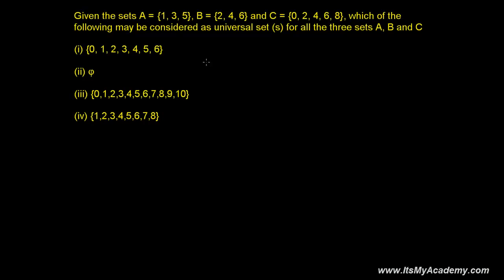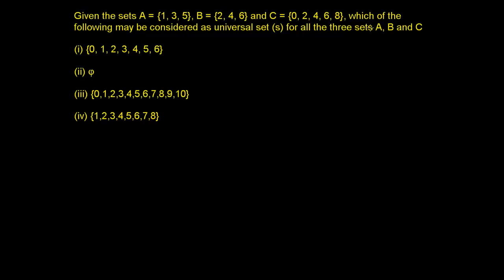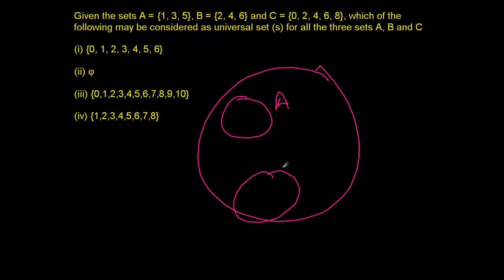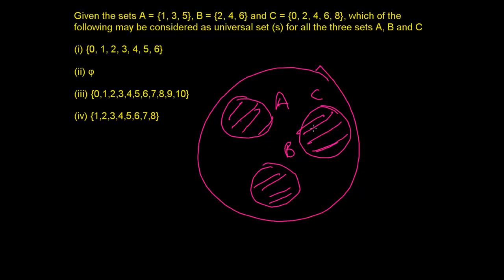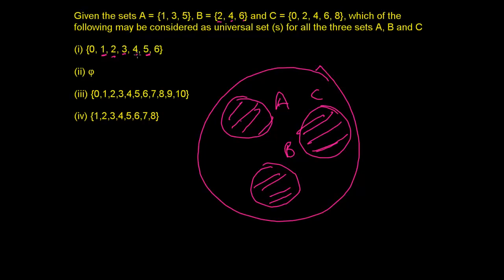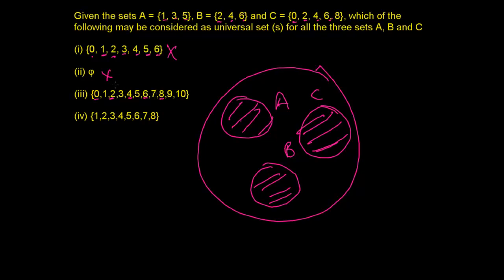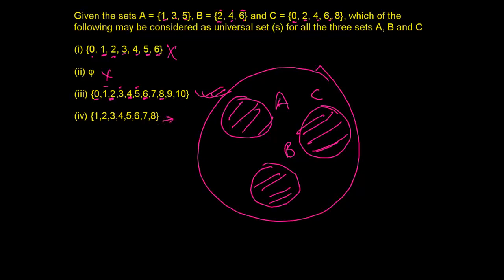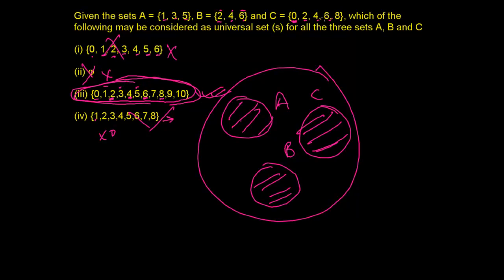Proposing Universal Set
For List of Set Theory Tutorial videos. Universal set means the super giant set which includes all the elements of every set. Any elements of set can be found inside the universal set. Universal set is just like universe of set. In this video we learn how to propose the universal set for the given sets. I hope the concept explained in above set theory tutorial will help you to write the universal set.